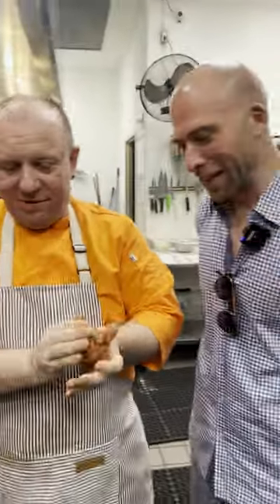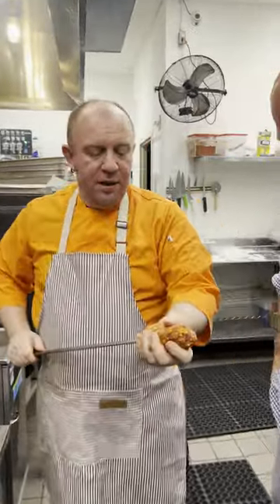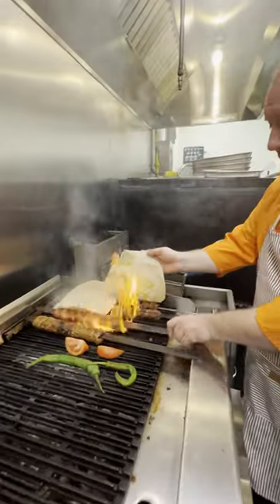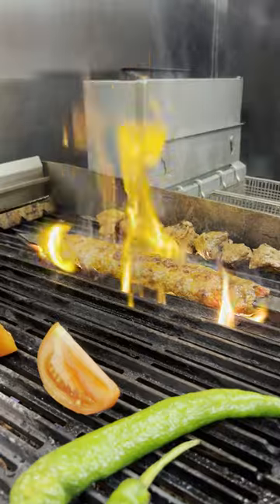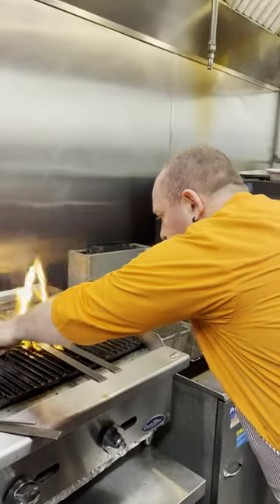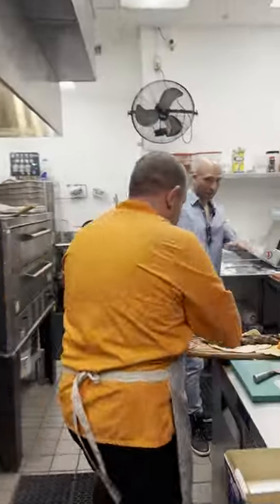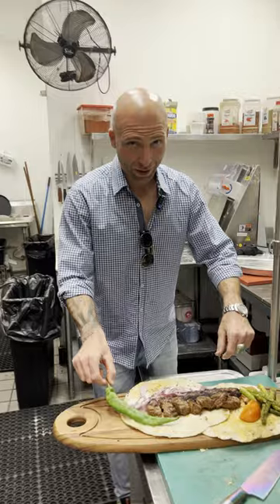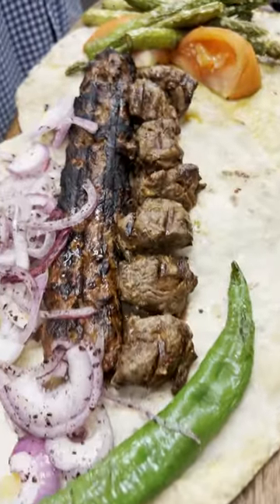🇹🇷 Turkish Kebab Delights in Miami